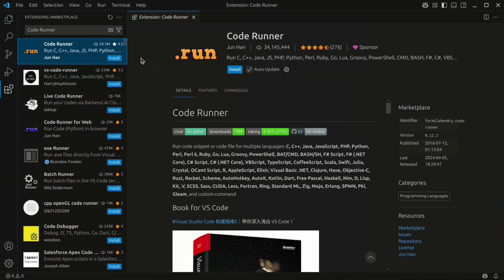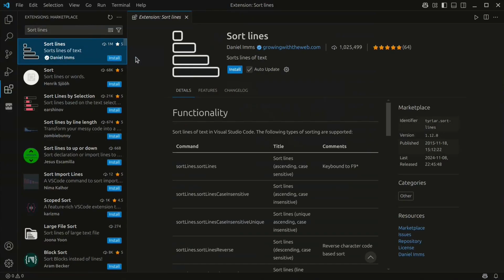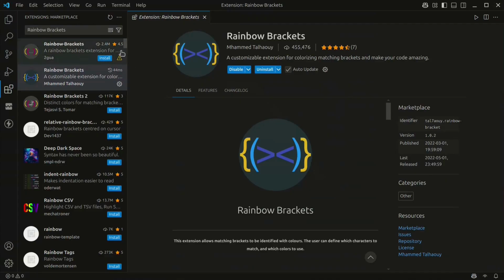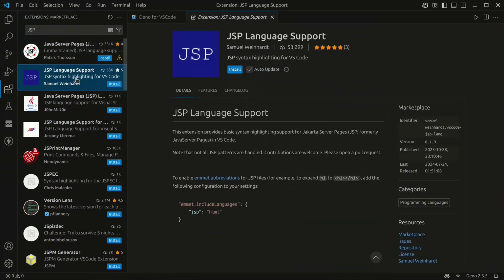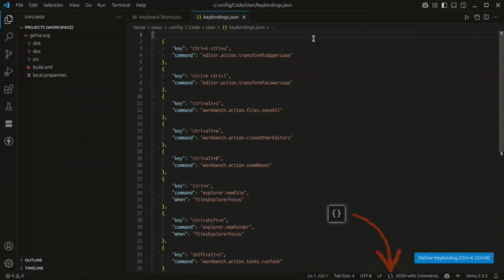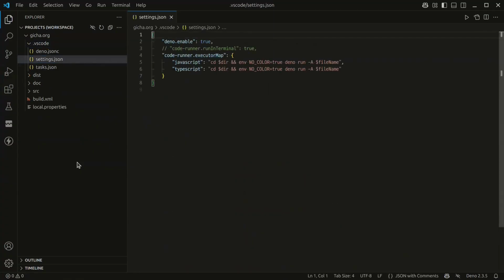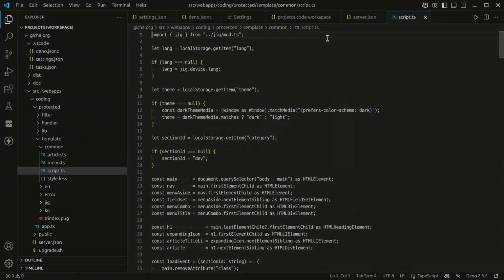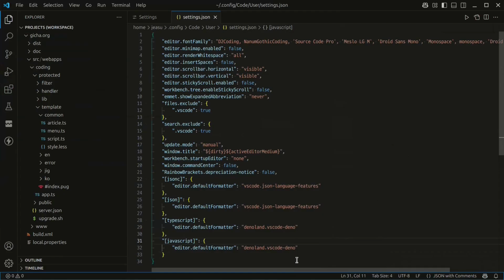Visual Studio Code - Extensions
I'll cover useful Extensions for Visual Studio Code and their related settings.